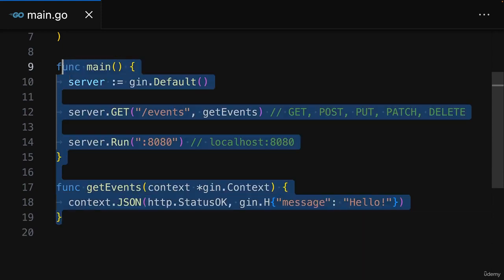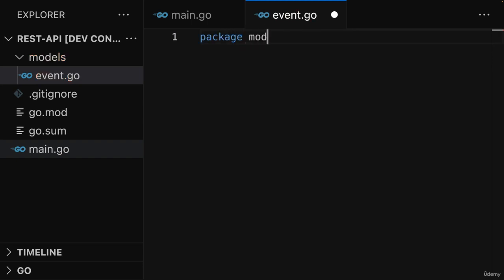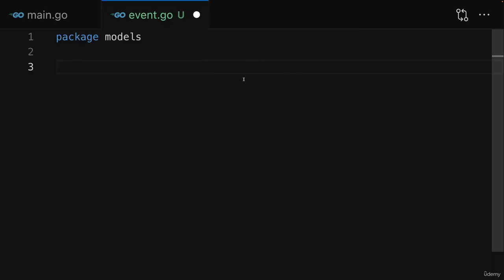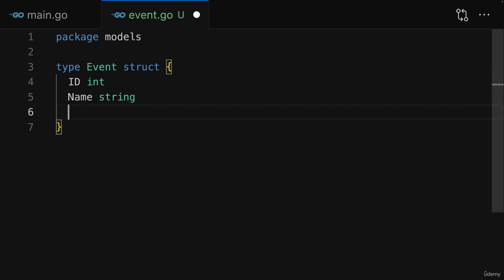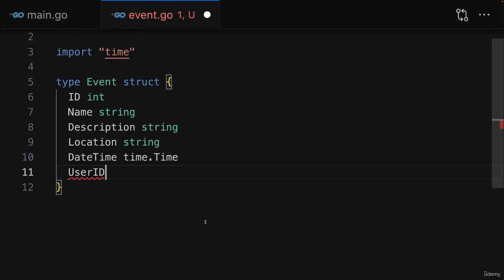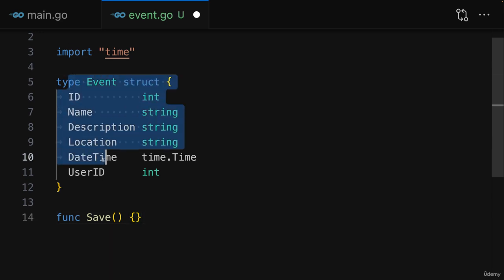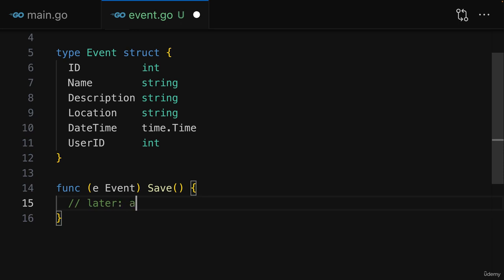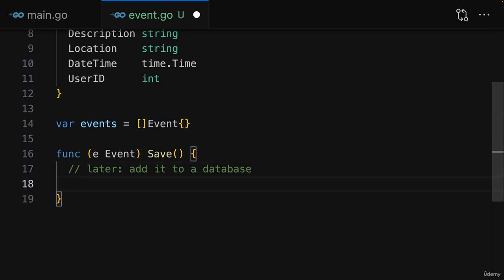155 Setting Up An Event Model